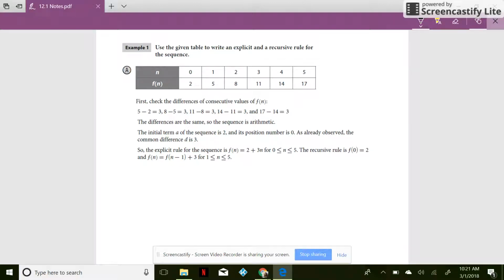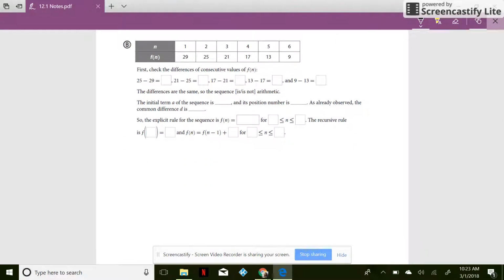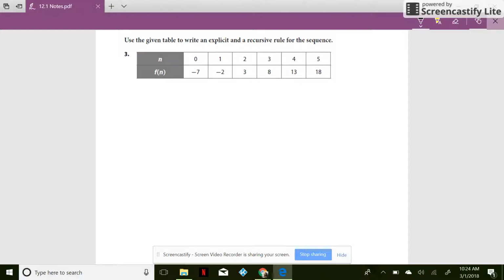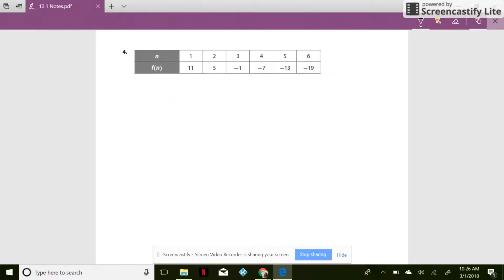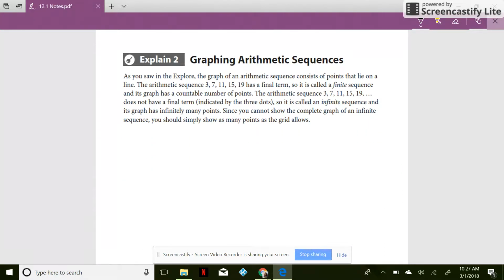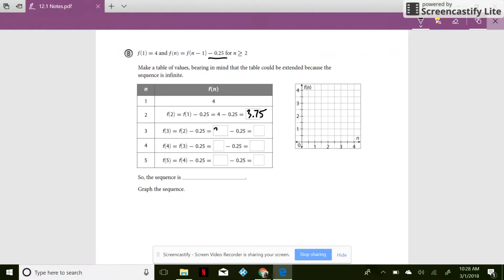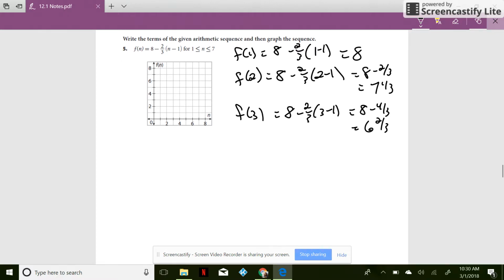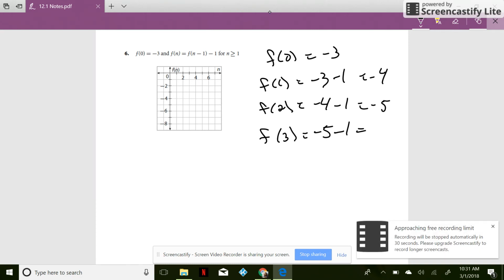Section 12.1 - Arithmetic Sequences (Part 2)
Section 12.1 - Arithmetic Sequences